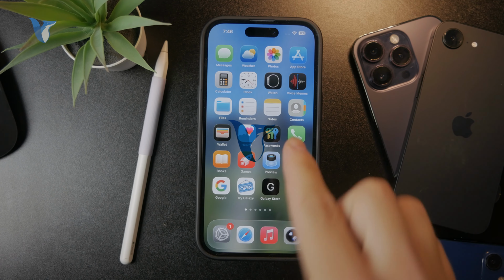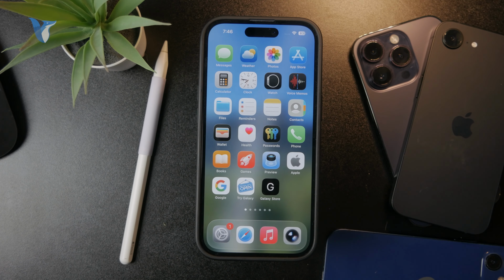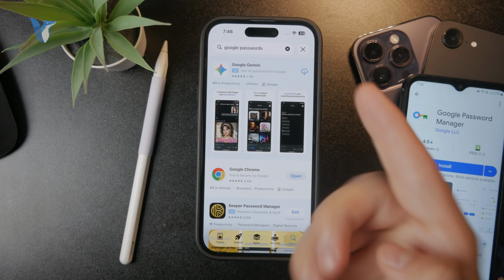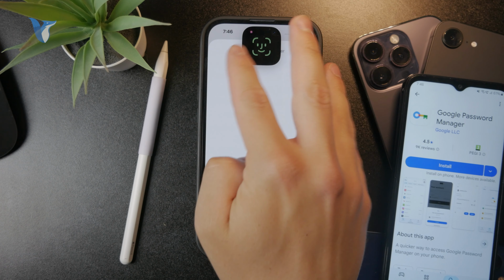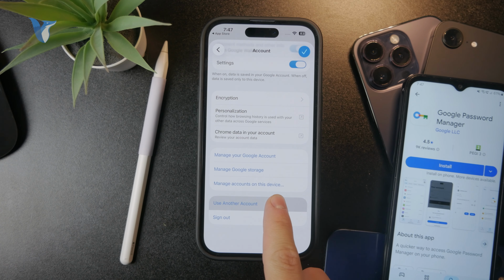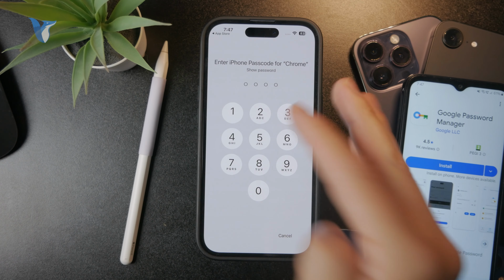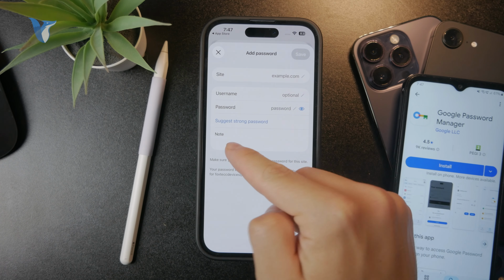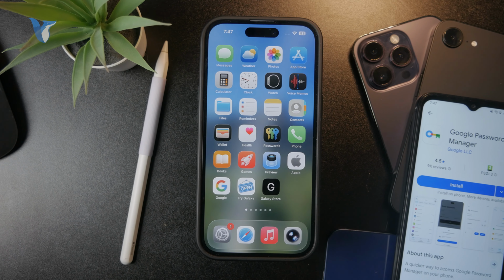How to Add Google Passwords to iPhone (tutorial)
Learn how to sync and integrate your Google Password Manager with your iPhone's AutoFill settings so you can easily access and use your saved login credentials across all your iOS apps and websites.